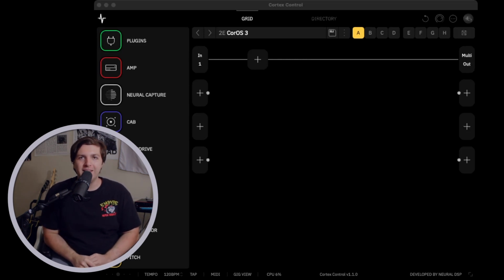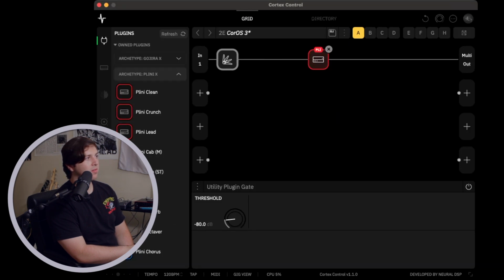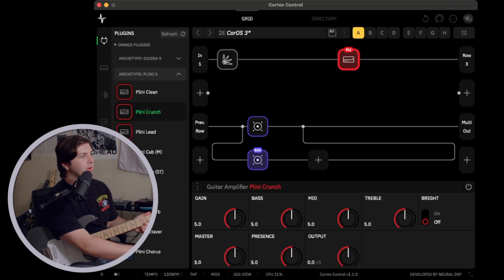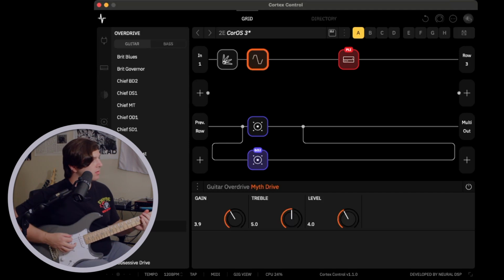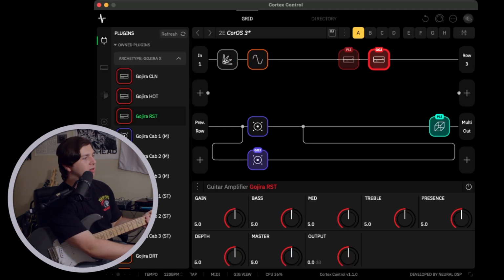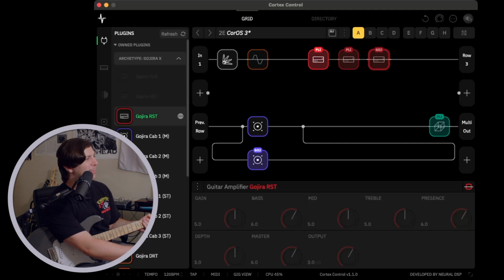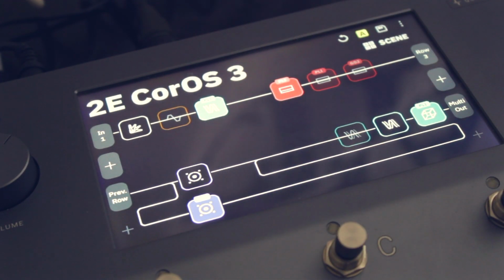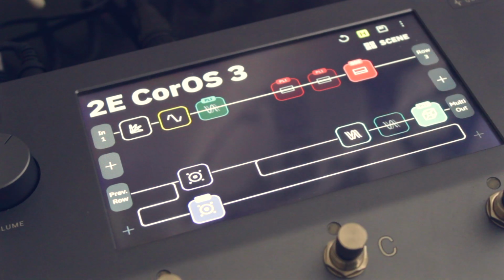CorOS 3.0.0 Is FINALLY Out